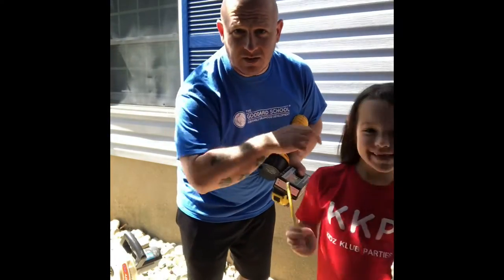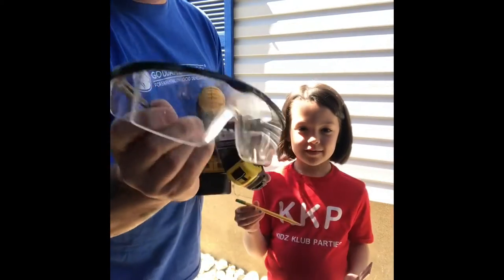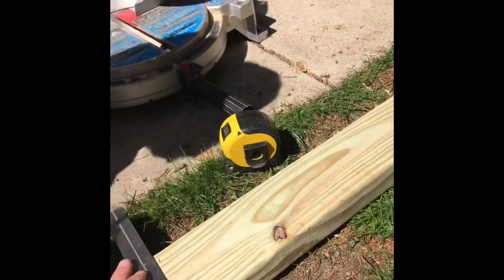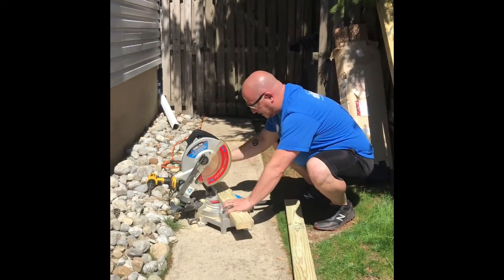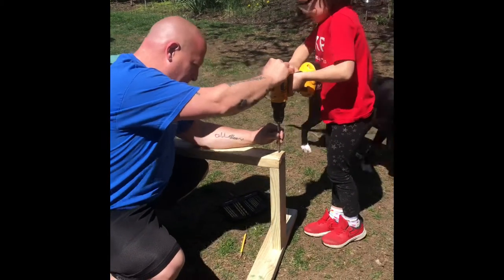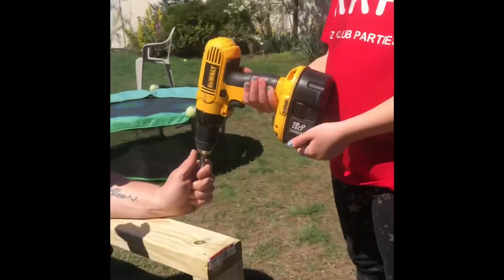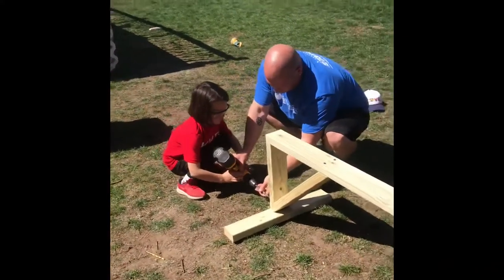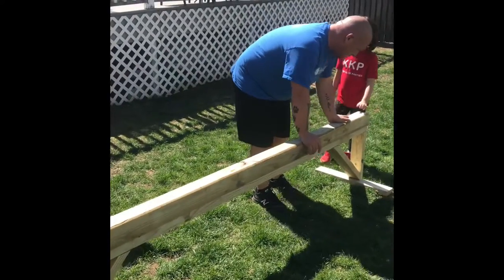Building a Balance Beam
Today, me and my Daddy used some wood from Home Depot, wood screws, and some tools to make me a balance beam for the back yard.  Check it out!